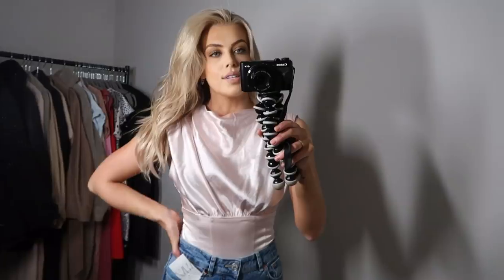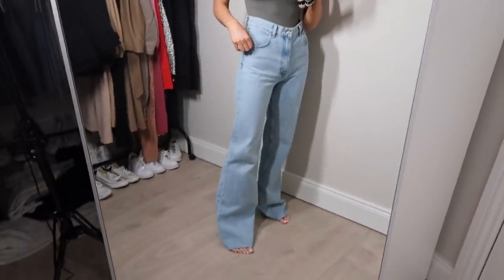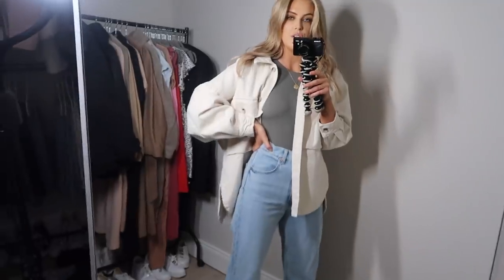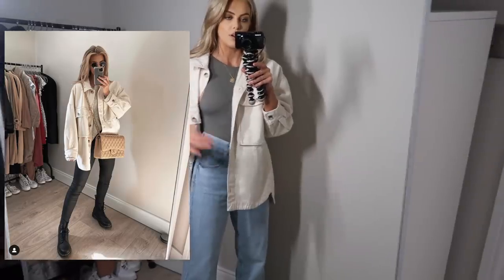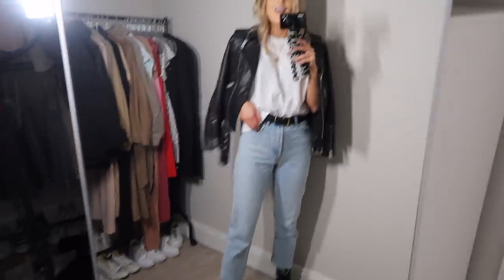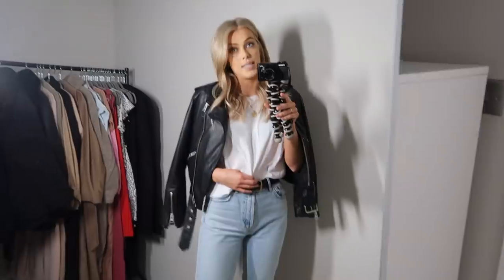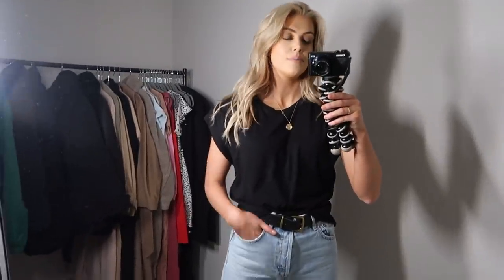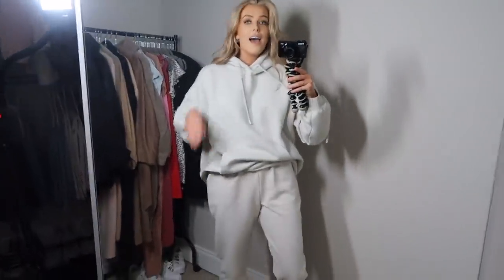Zara Haul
Light Pink Satin Bodysuit Size M - Not online but the code is 7385/406/622